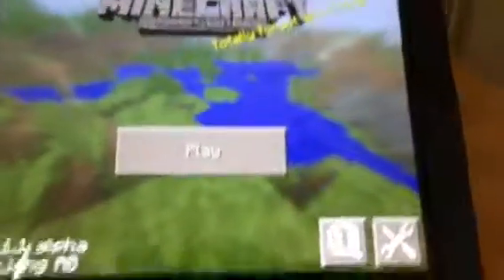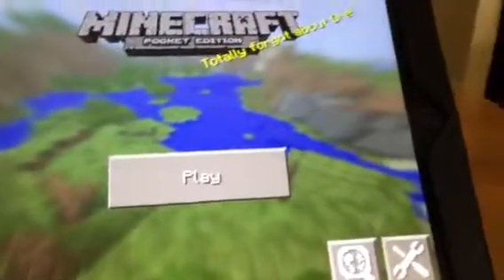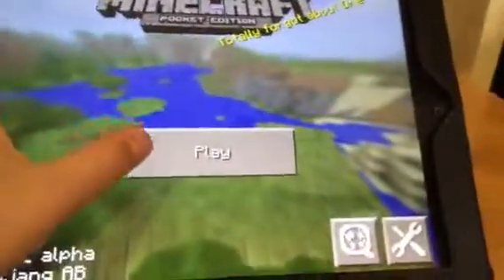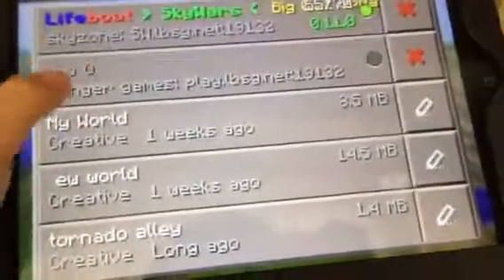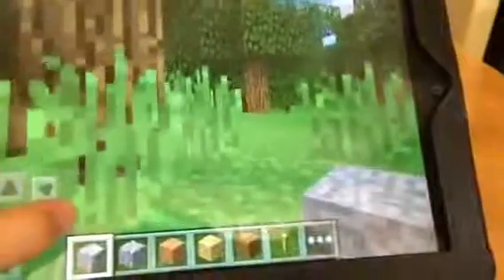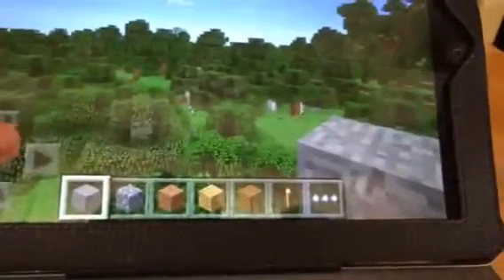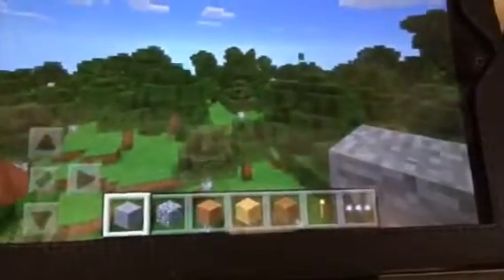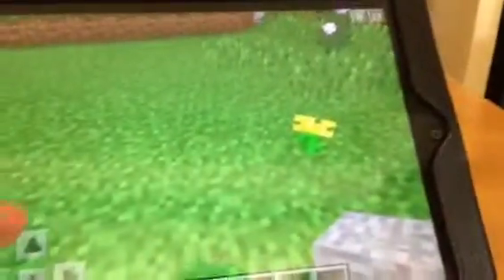How to build a mini house : Part 1